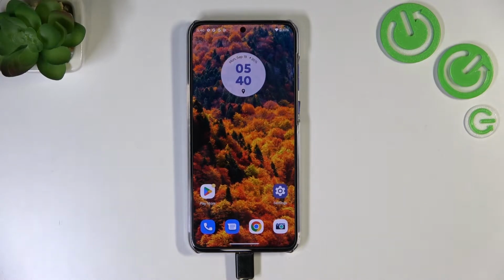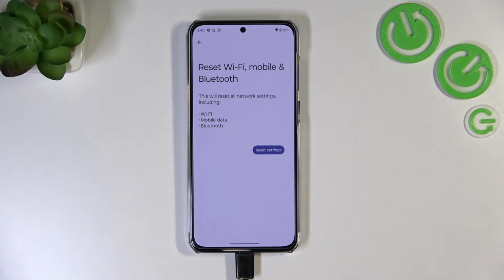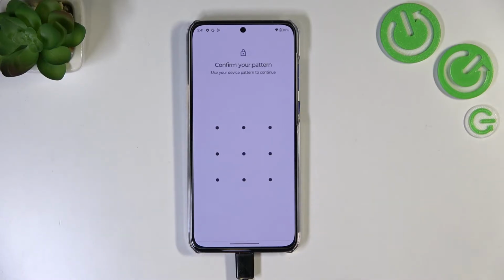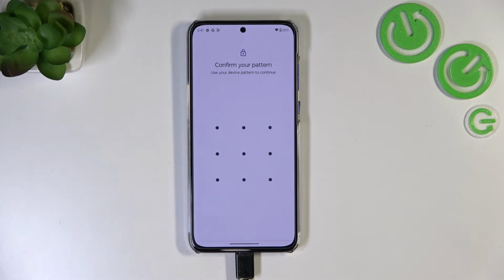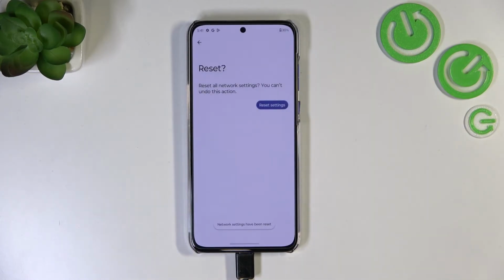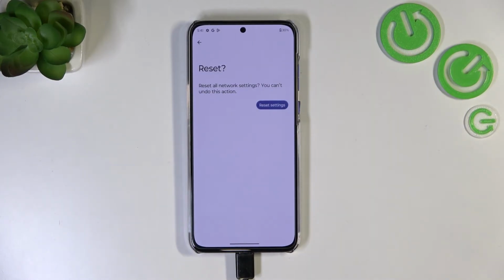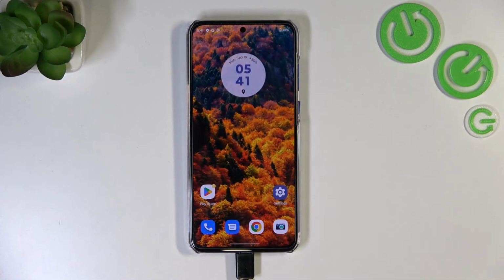How to Reset Network Preferences on Motorola Edge 30 Neo – Manage Network Settings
Hi there! Sometimes you can confuse a lot in the network parameters of your Motorola Edge 30 Neo, which makes it impossible to connect to your home Wi-Fi or Bluetooth device later. To fix this problem, it is enough to reset the network settings of your Motorola Edge 30 Neo, but not everyone knows how to do this correctly. For this, we have posted this video, where you can find out the correct way to reset the network parameters to factory defaults to optimize the parameters of your Motorola Edge 30 Neo. Carefully follow every step of our Specialist, and it is guaranteed that you will do everything right. So, let’s get started!

How to Reset Network Settings on Motorola Edge 30 Neo?
How to Reset Wi-Fi Settings on Motorola Edge 30 Neo?
How to Restore Bluetooth Settings on Motorola Edge 30 Neo?